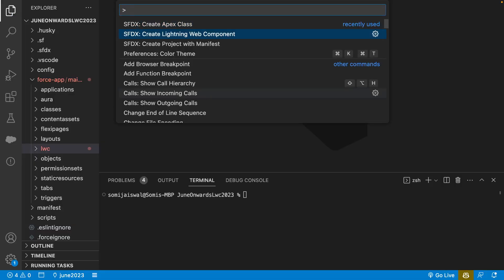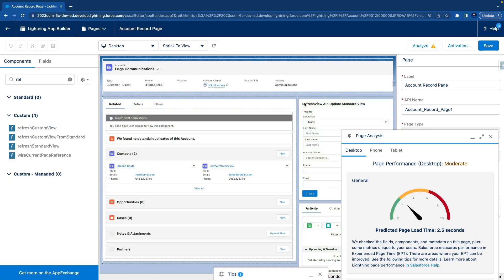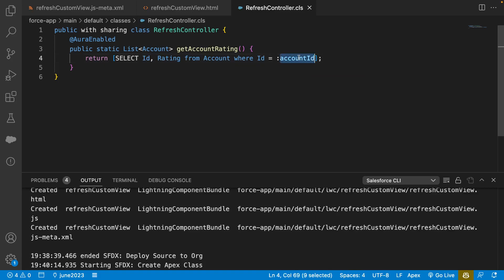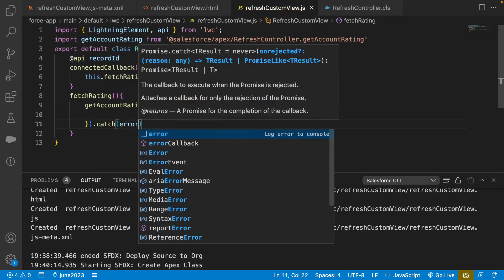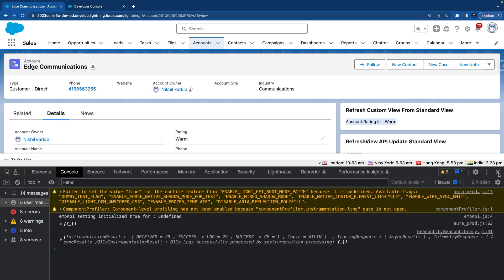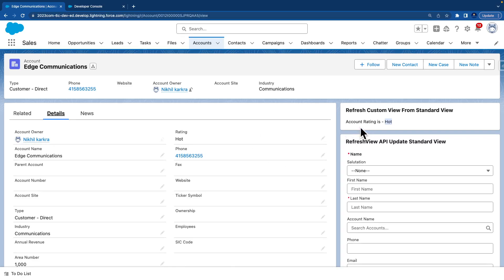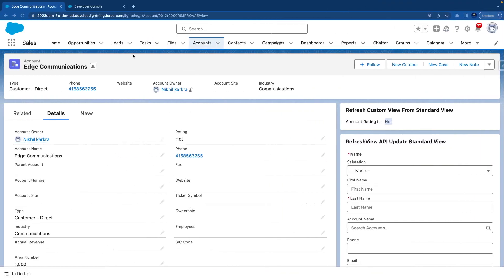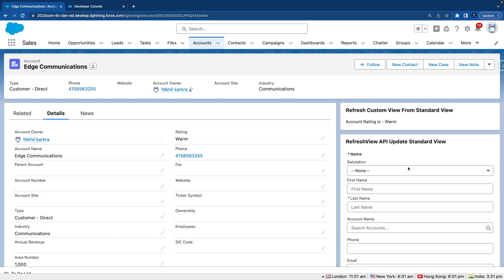LWC RefreshView API - Update Custom Component view from Standard View without Page Refresh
✨  lightning/refresh module! ✨

To leverage the power of the RefreshView API, simply import the lightning/refresh module into your LWC code. This module not only replaces force:refreshView for Aura components but also offers additional capabilities.

With the lightning/refresh module, you gain access to:

🔄 The RefreshEvent event: Now, your module can fire this event to indicate the need for a refresh. It's a handy way to trigger updates in your LWCs dynamically.

🔧 Methods for registration: Components can register to receive the dispatched refresh event and kickstart the refresh process. This allows for seamless communication and synchronization between different parts of your Salesforce org.

💡 Callback methods: You can register callback methods that are invoked during the refresh process. This enables you to perform specific actions or execute custom logic when the refresh event occurs.